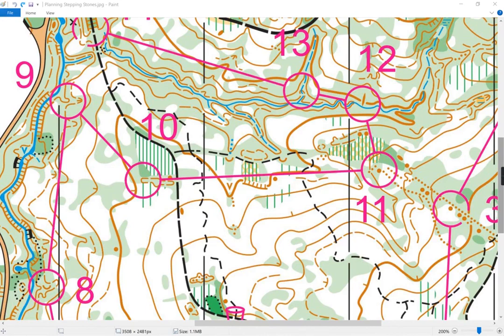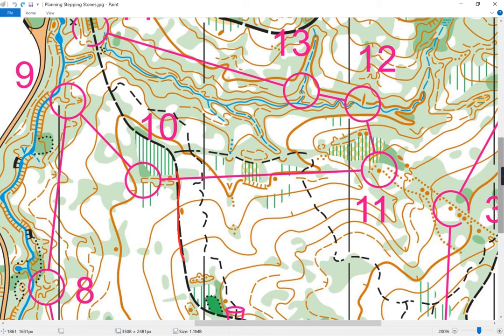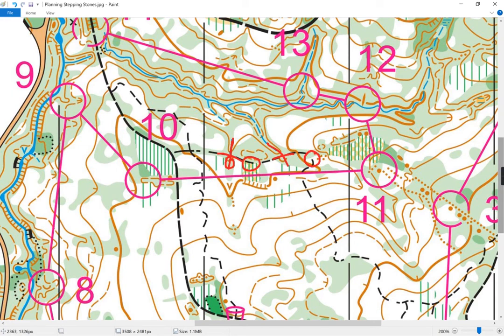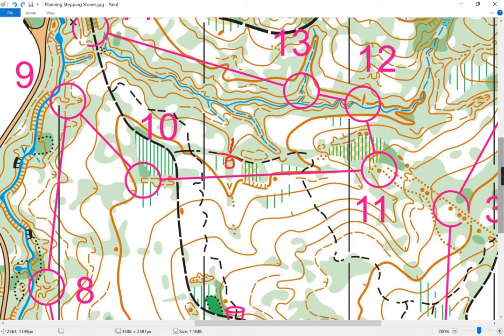Intermediate Stepping Stones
A training exercise for orange-level orienteers